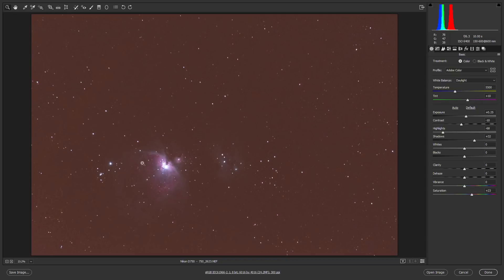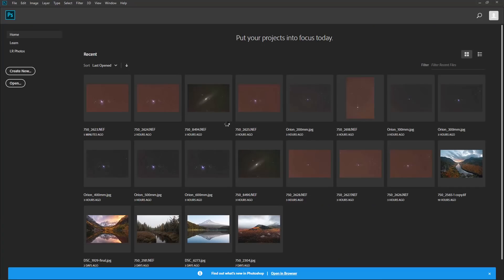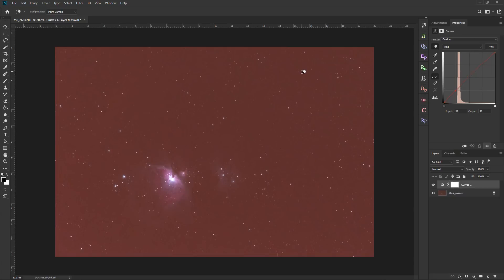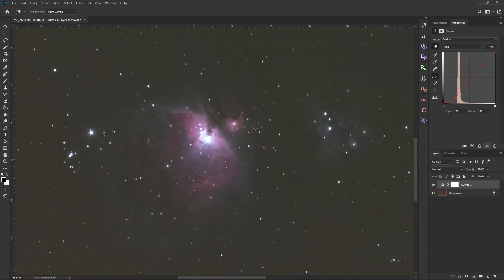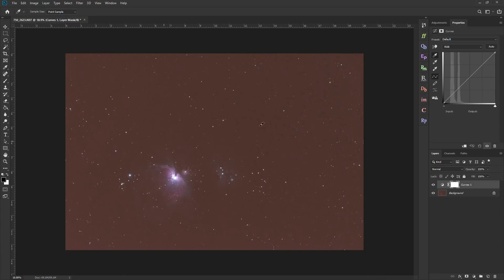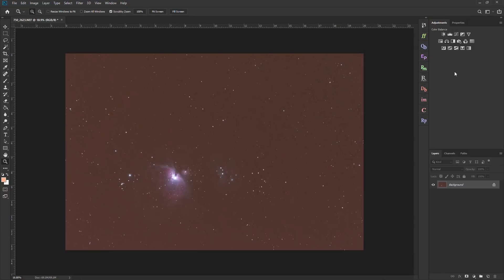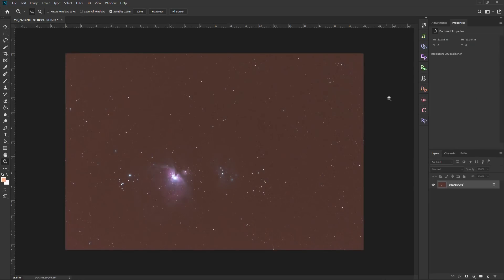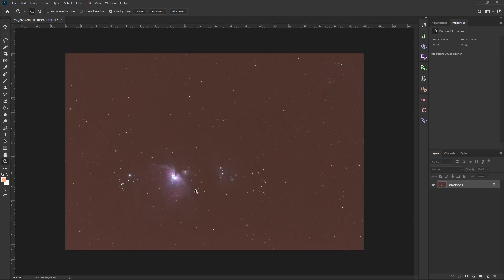Remove Light Pollution from Astro Images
In this video, we'll look at how to quickly and easily remove light pollution from your astrophotography images.